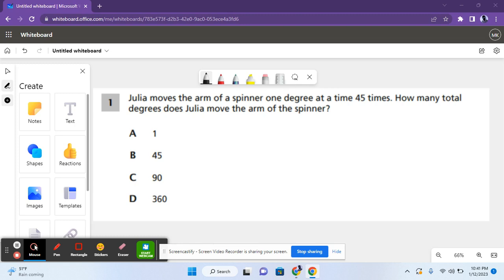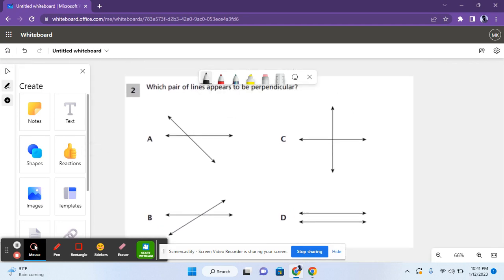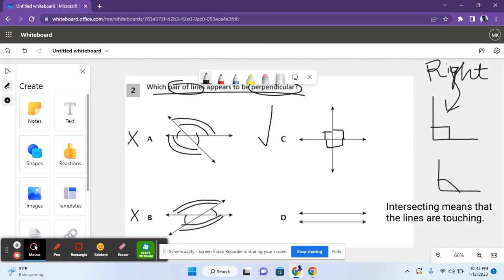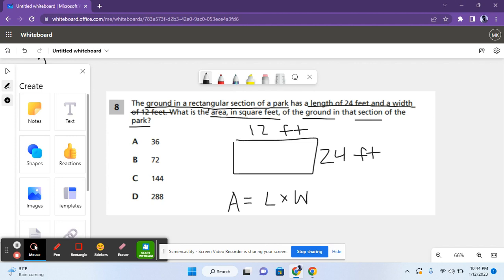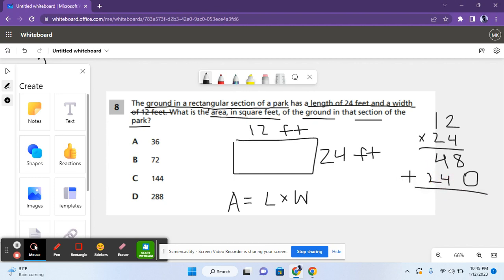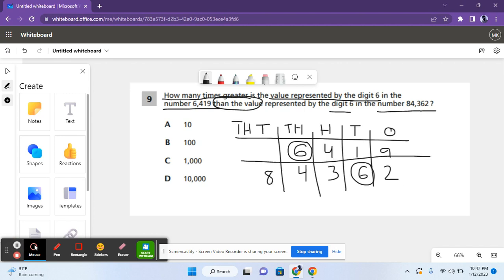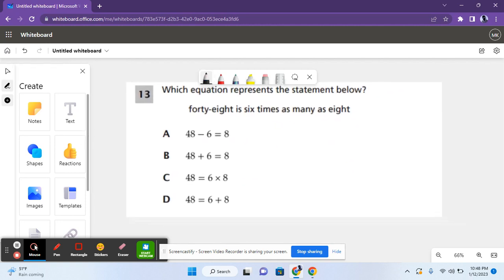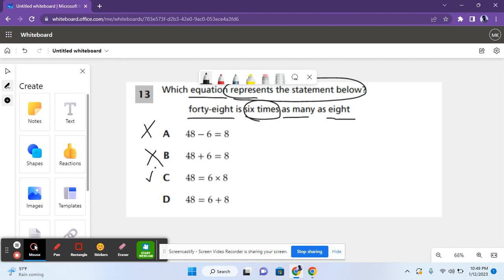4th Grade Math State Test 2022 Questions 1 - 13